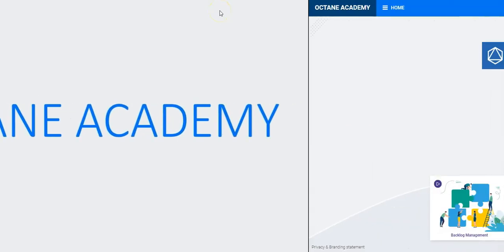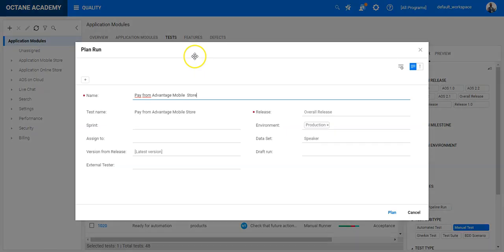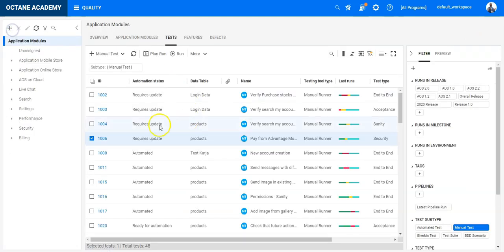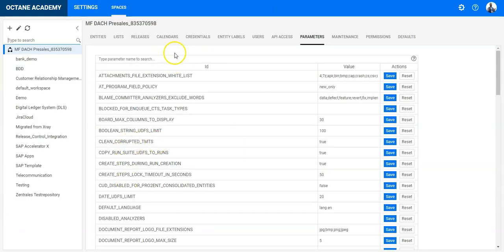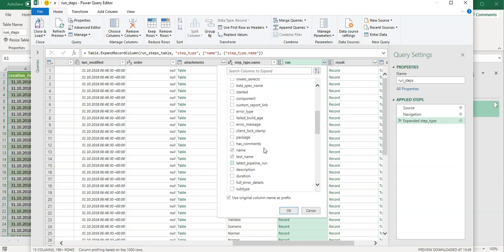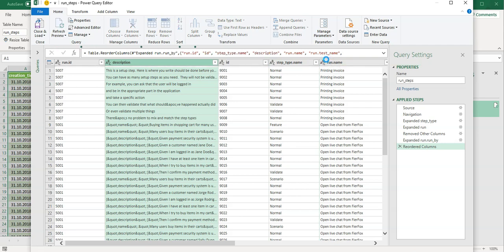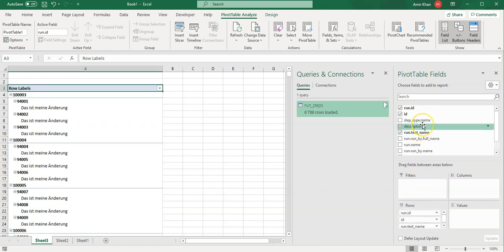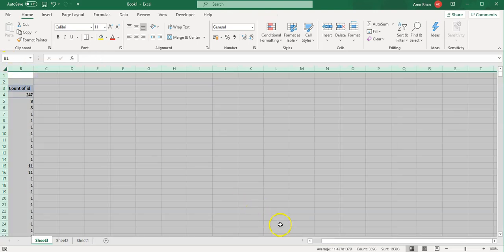How to use Configuration Parameter CREATE_STEPS_DURING_RUN_CREATION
Determines whether manual test run steps are created together with a test run.

If 'true': Test run steps are created when a manual test run is created.

If 'false': Test run steps are created when the manual test run starts executing in Manual Runner.

Type: boolean

Default: false